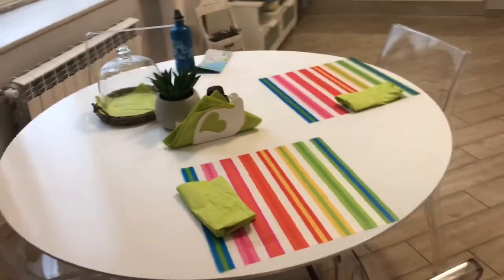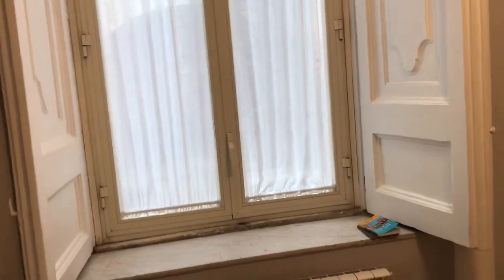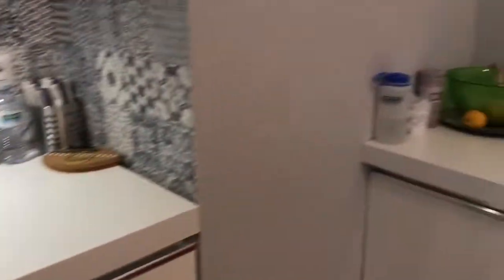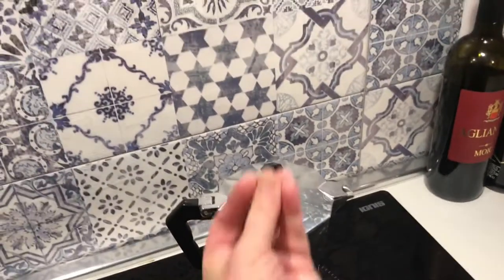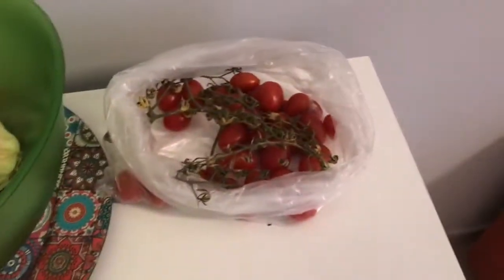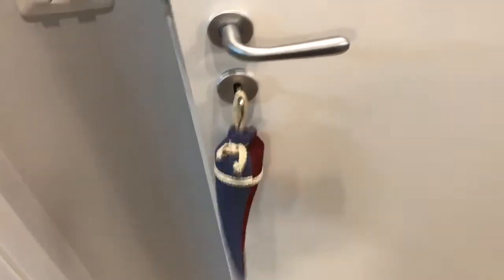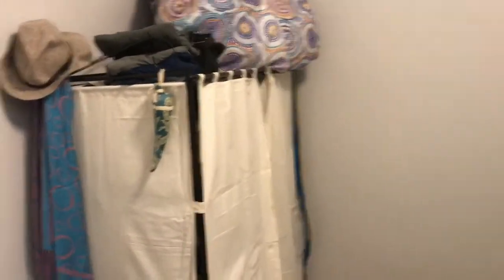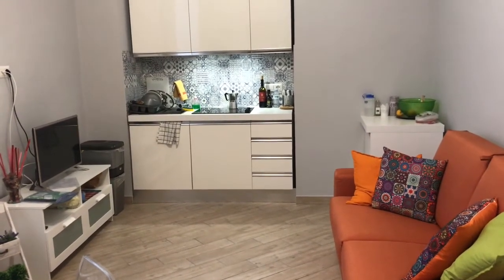Our Apartment in Naples, Italy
We stayed here 11 nights. It was quiet and a wonderful place to hang out.